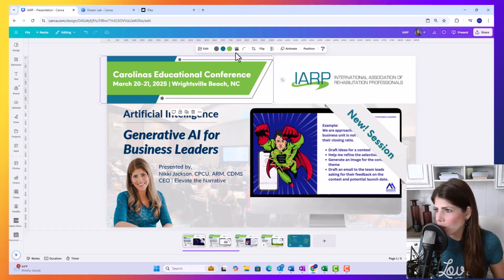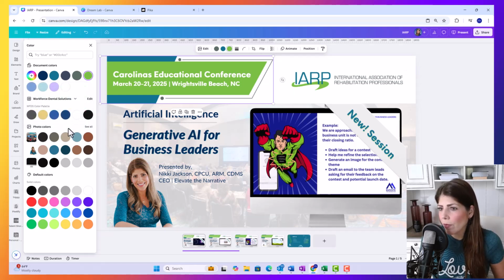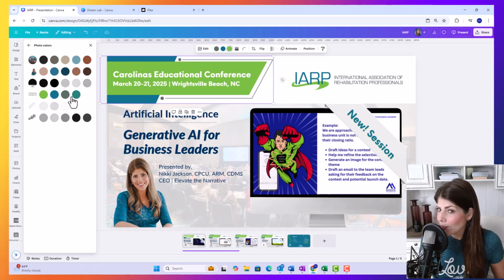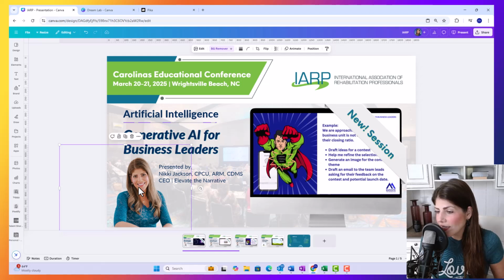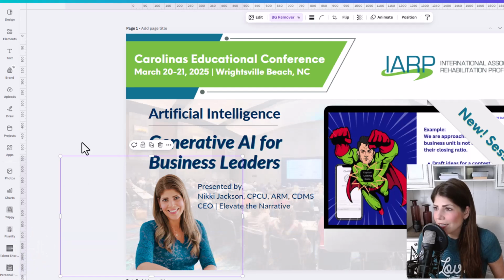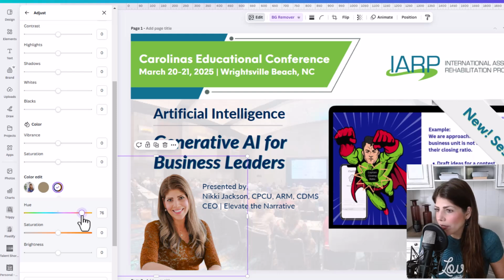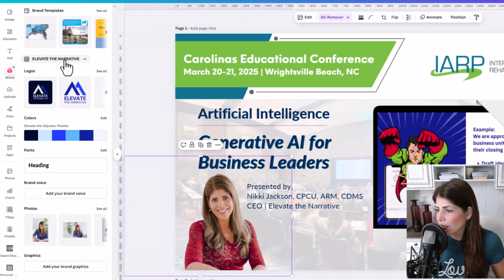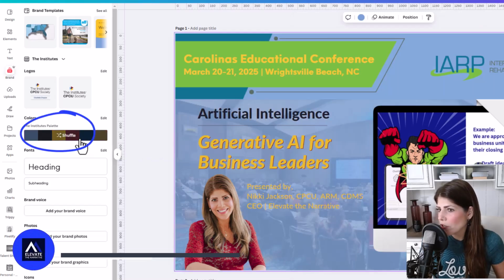Hack for Staying on Brand with Multiple Organizations and Affiliations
My Hack for Staying on Brand with Multiple Organizations and Affiliations
Juggling multiple organizations and affiliations like me? I’ve got a simple trick to keep your visuals cohesive and save you time! In my latest tutorial, I’m sharing:
✅ How to use 'Color Adjust' to tweak hues, brightness & saturation in @canvaa
✅ Why I always wear solid colors in photoshoots for easy edits
✅ How the eyedropper tool ensures a perfect brand match

I sincerely hope this helps another crazy busy executive out there! Have a great weekend.

Oh, and let's go Eagles (I hope you like my shirt). Fly, Eagles, Fly!